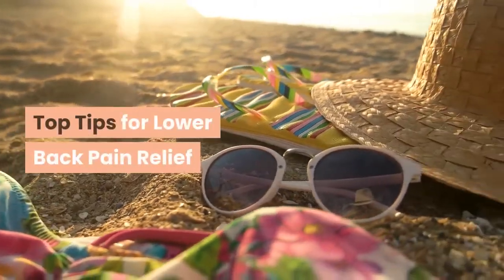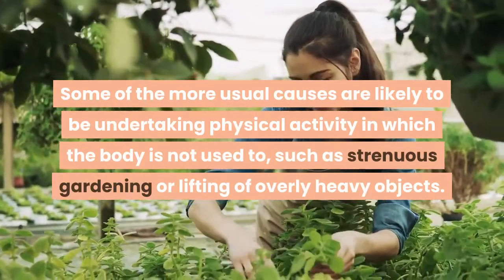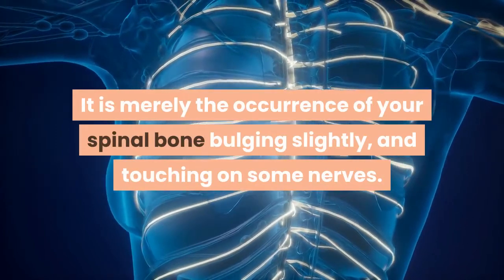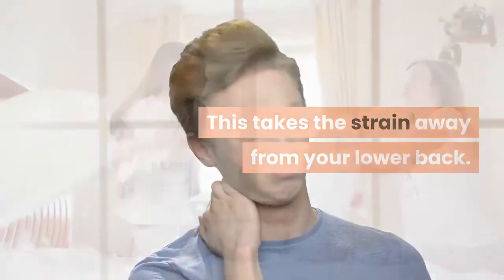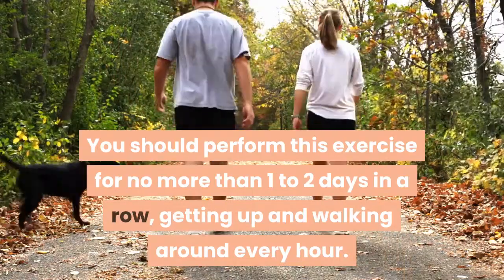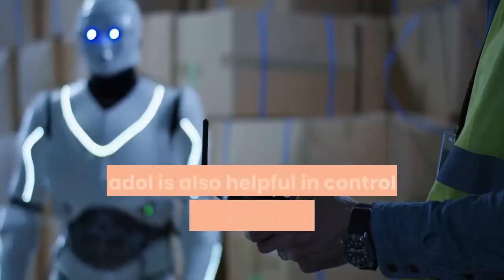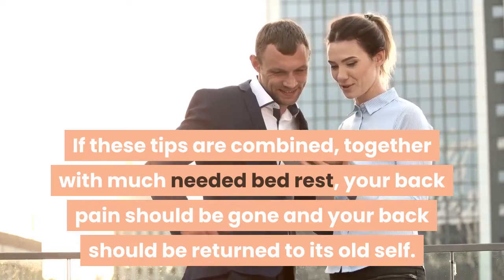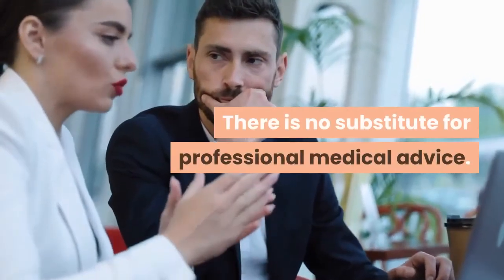Top Tips for Lower Back Pain Relief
Lower back pain is a common infliction that affects over 80% of the adult population at one time or another in their lifetime. There are also many causes, and it can be difficult to directly determine the source of the problem without medical intervention.

- Private Label Rights